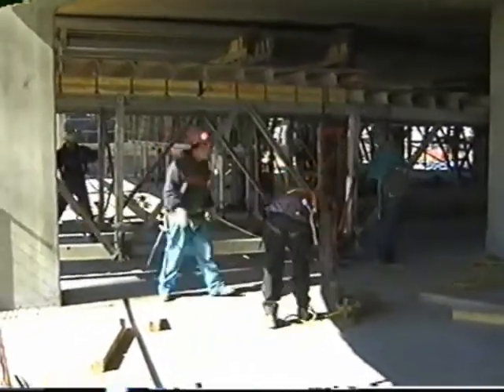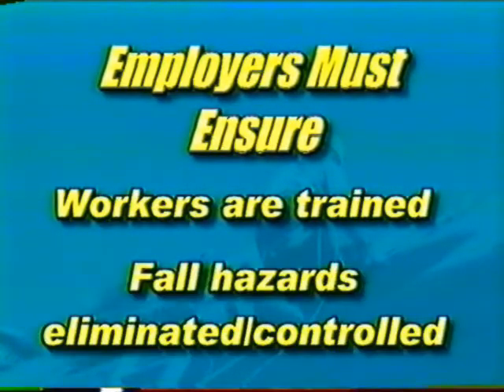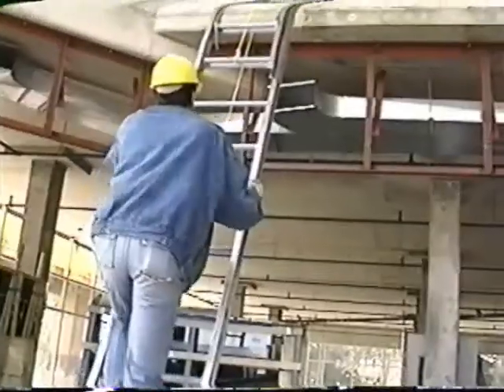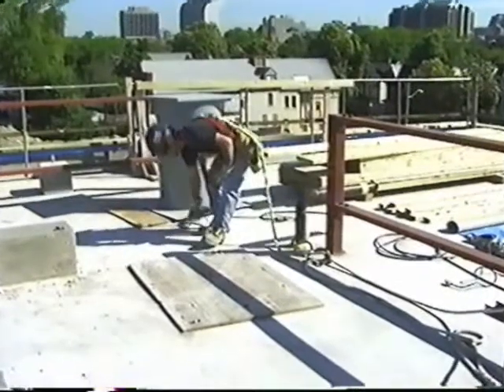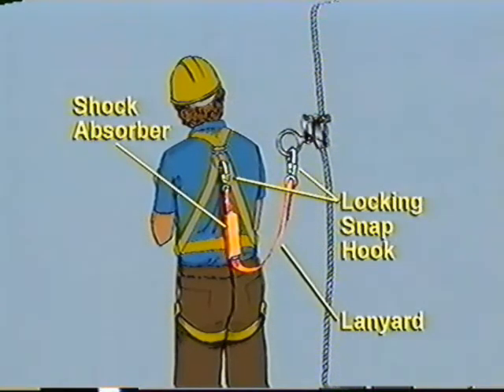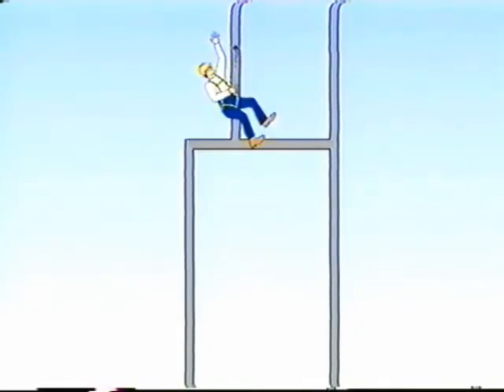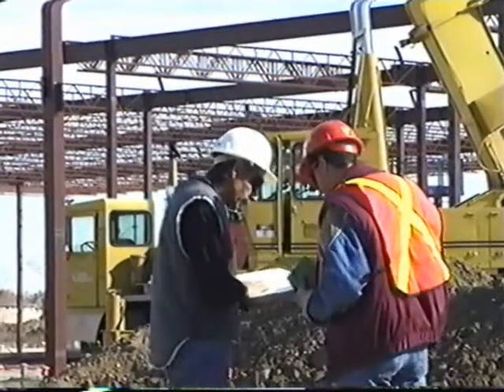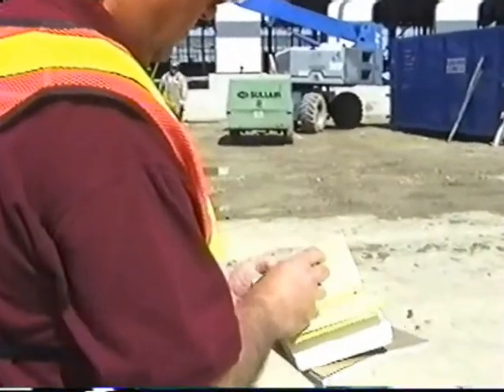CSAO Fall Protection